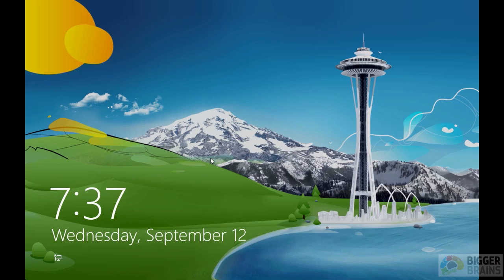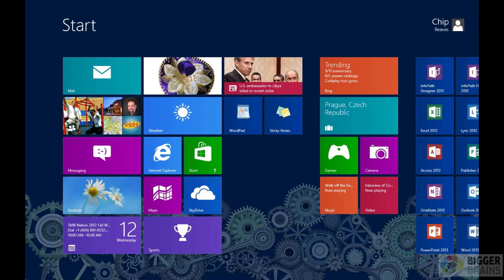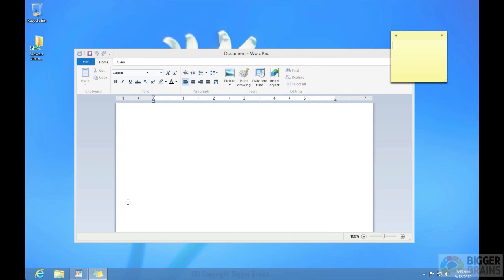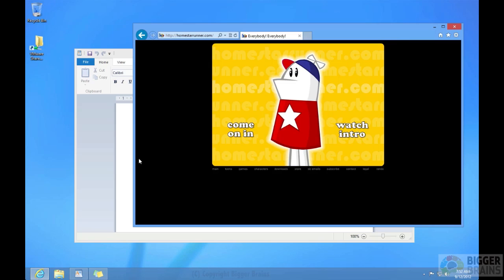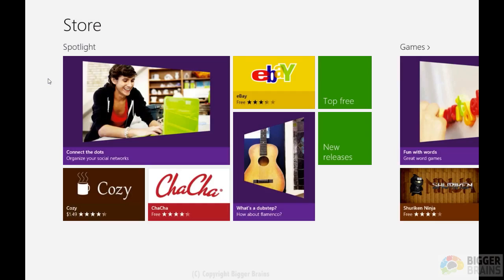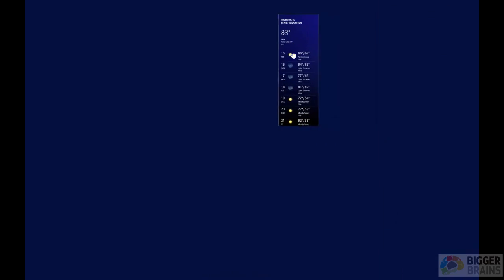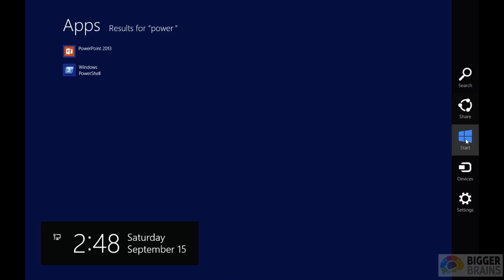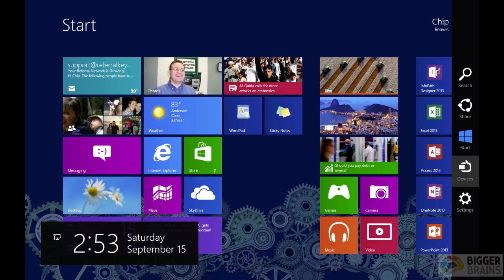CTIrvine - Windows 8 in 18 Minutes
Windows 8 in 18 minutes